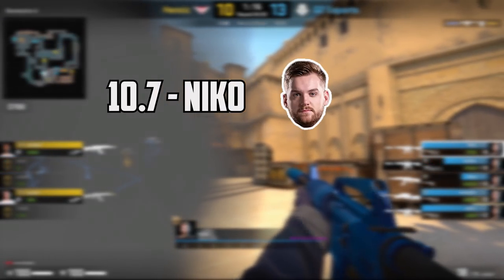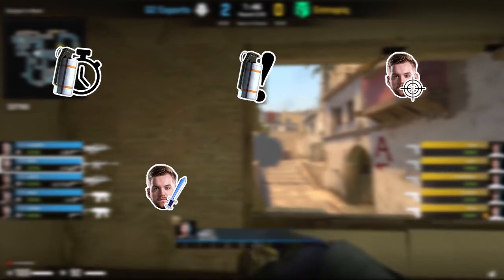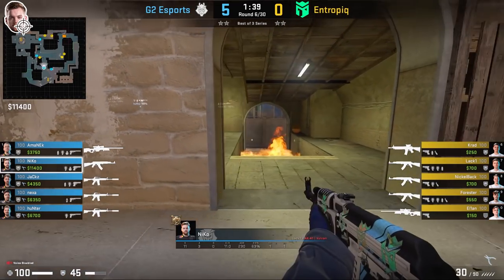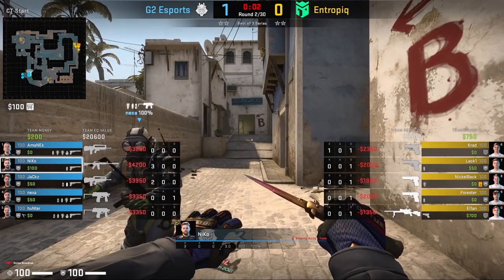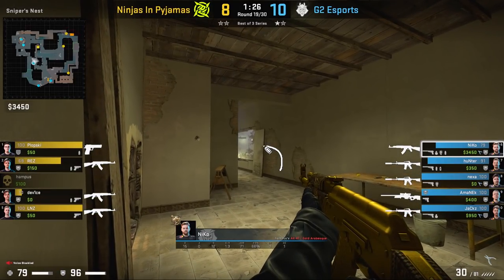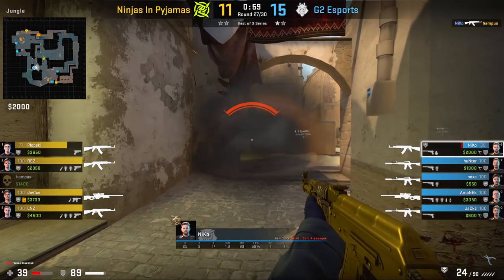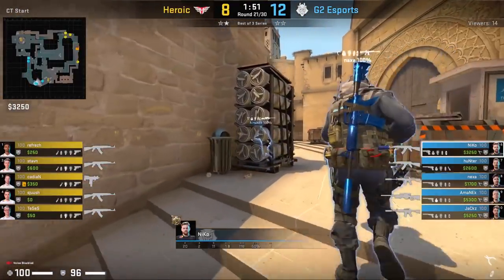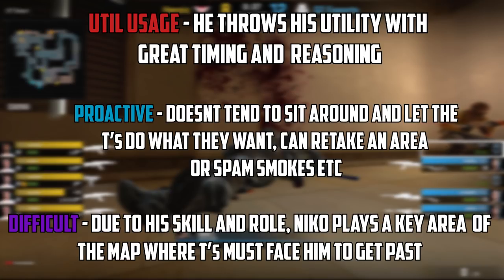How NiKo Holds Connector On Mirage CT Side (Pro CS:GO Guide)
Want to Rank up Faster and Become A Better CS:GO Player? Check out GGPREDICT to analyze your game and weaknesses to improve. Free to use!

NiKo is no doubt one of the best Riflers ever to play Mirage when looking at his stats on GG Predict. During the major, NiKo averaged a CT rating of 10.7 compared to EliGE, who is also a very good connector player averaging a 6.1.

Heya I'm @SmirkyCS  and today I want to have a look at NiKo and how he plays Connector on Mirage CT Side so let's begin.

This type of content is inspired by NartOutHere and Mahone TV

⏱️Timestamps⏱️
00:00 Intro
01:30 Pathing to A
02:00 Defending connector
05:25 Connector smokes from his teammates
06:21 Playing window
09:41 Playing in Jungle
11:09 Watching stairs
12:27 Playing with your A player
14:16 Outro